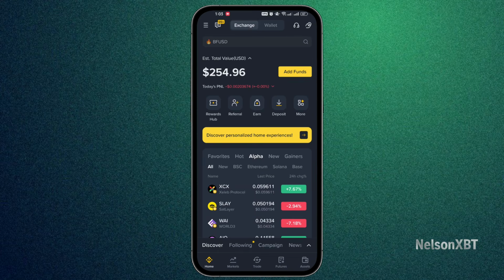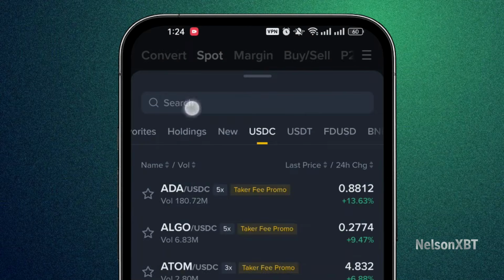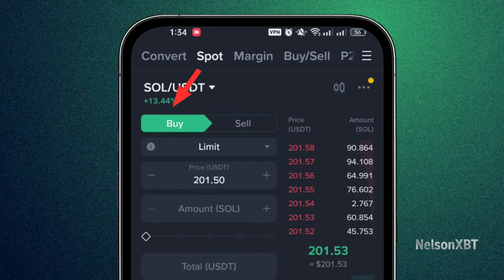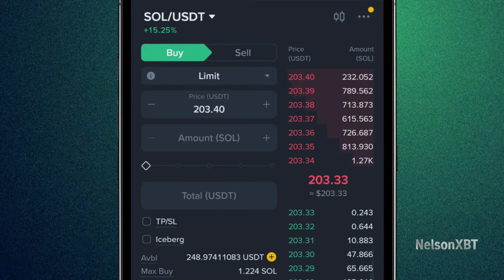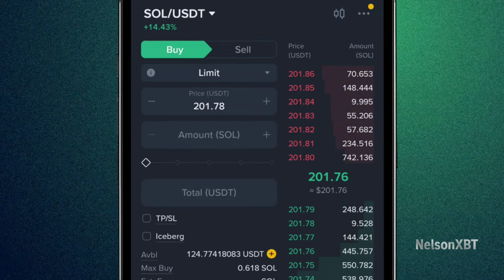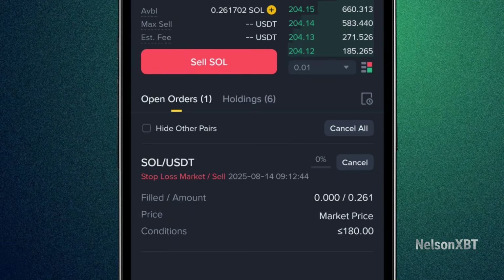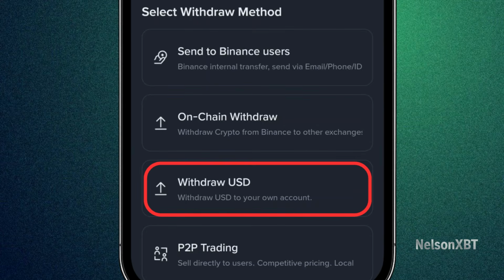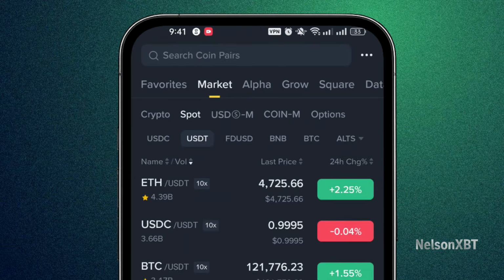Binance Spot Trading for Beginners | How to Buy & Sell Crypto on Binance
Learn how to buy and sell crypto on Binance with this step-by-step spot trading tutorial.

In this video, I’ll guide you through everything you need to know to get started with spot trading on Binance, including how to place buy and sell orders, understand order types, set stop losses, and manage your trades effectively.